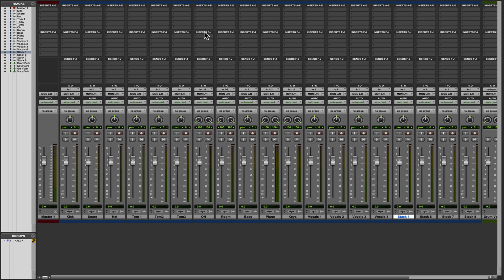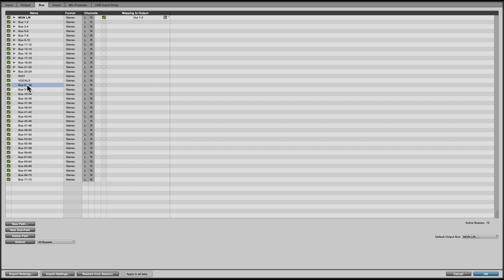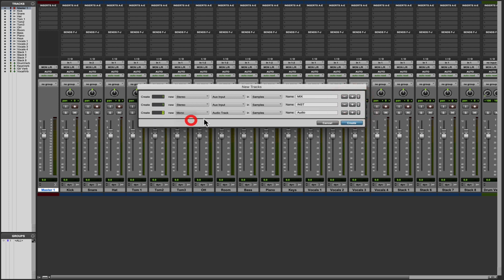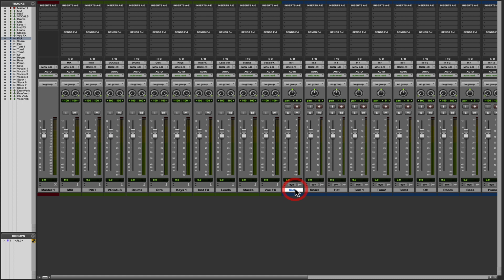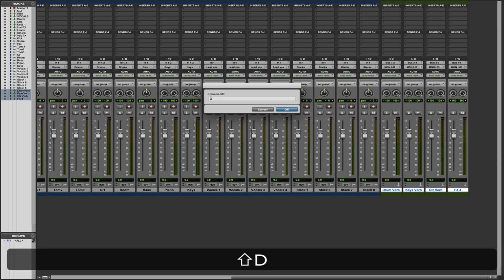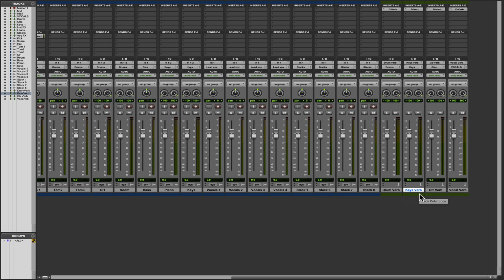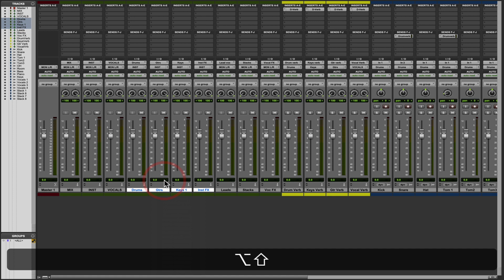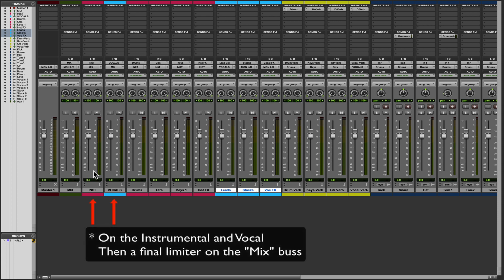How To Build A Mix Template From Scratch-Part 1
«« Having a mixing template is very important. You don’t want to start from scratch on every mix… It’s just too wasteful of your creative brain.

Why not have a good starting place that has your routing, your layout and later, your effects already locked and loaded and ready to go? Today, I want to show you how you can do this and it’s easier than you think.